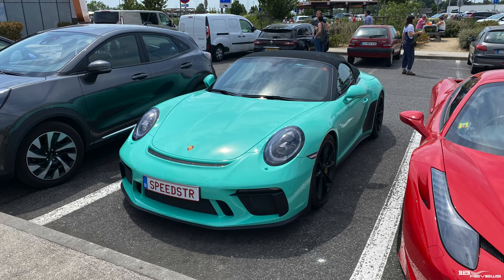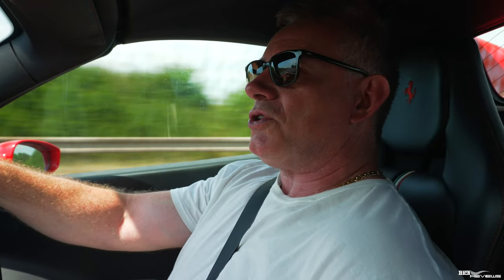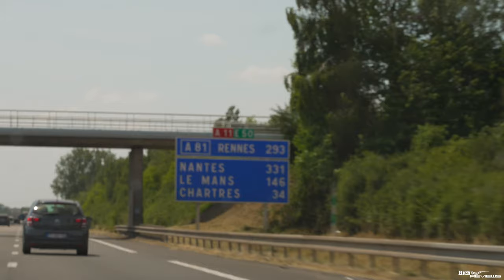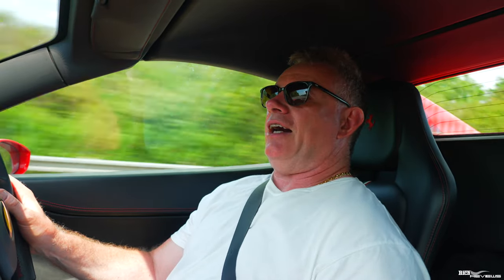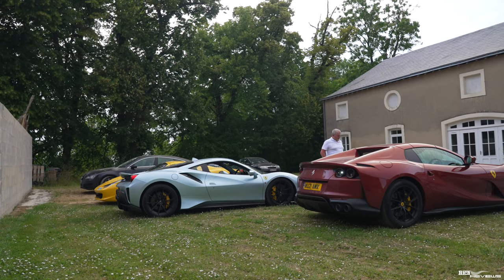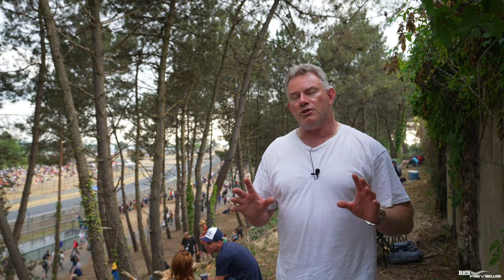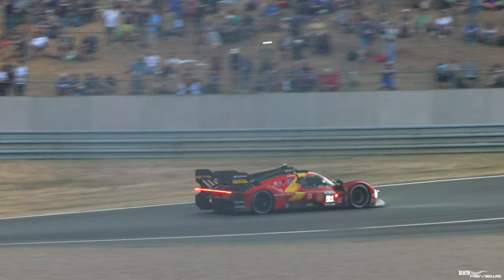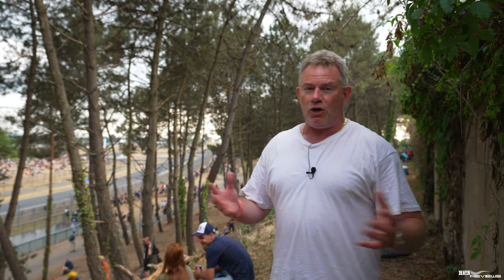We Drive FIVE SUPERCARS to LE MANS 24HR for Centenary Year 2023!! (Euro Tour EP.6)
We Drive FIVE SUPERCARS to LE MANS 24HR for Centenary Year 2023 for Day 6 of our Awesome European Driving Tour 2023 - UK to Le Mans via Germany, Switzerland, Italy and France!! Today you join us on Day 6 as we drive out from Beaune in France on our Road Trip to Le Mans to attend the Le Mans Centenary Year!….with a Ferrari Win…what an absolutely incredible experience!!

The closer we came to the town of Le Mans and the Circuit de la Sarthe (Le Mans race circuit) the more awesome cars we met travelling their own journey to the circuit for their own experience….Ferrari’s, Porsche, Lamborghinis. We’d stop off at service stations for fuel and food and they were all there travelling the same journey…so many great people you meet on these events all travelling their own journey to the Le Mans 24hr Centenary year!

RichReviews IS LOOKING FOR CARS TO REVIEW IN 2023